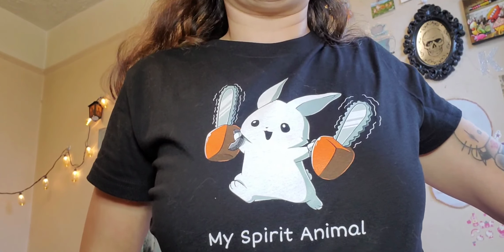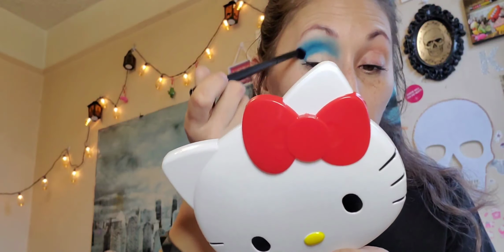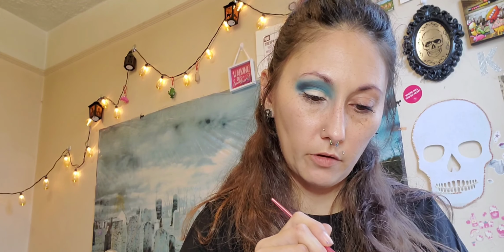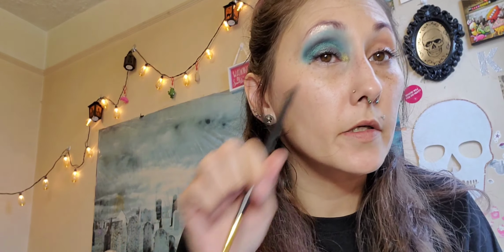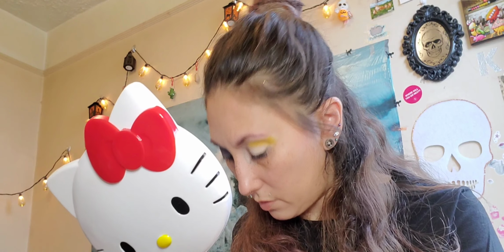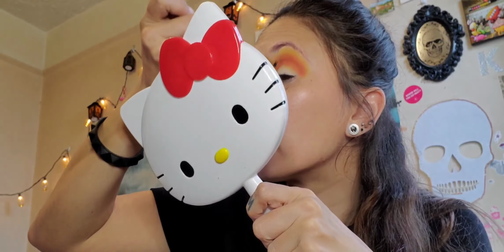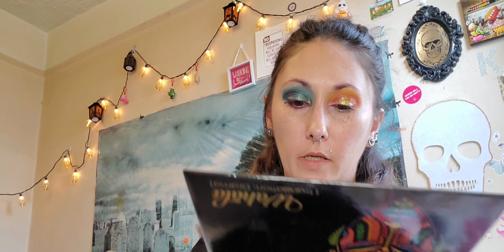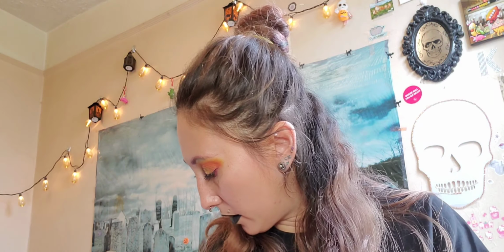Two Looks With The Wahala Palette From Juvias Place Cool&Warm Tone Looks